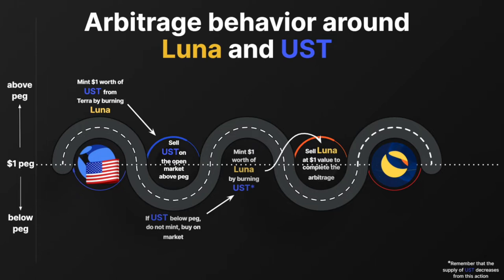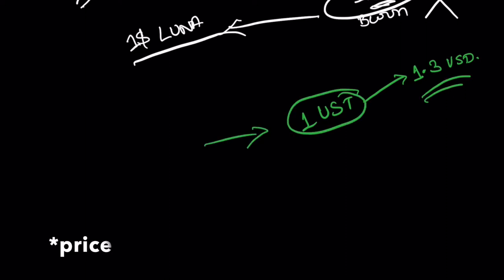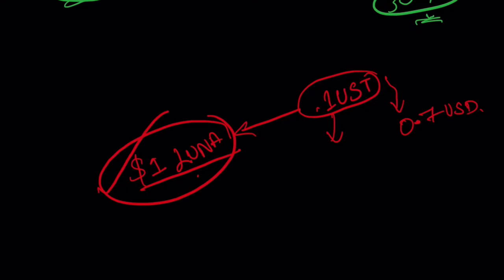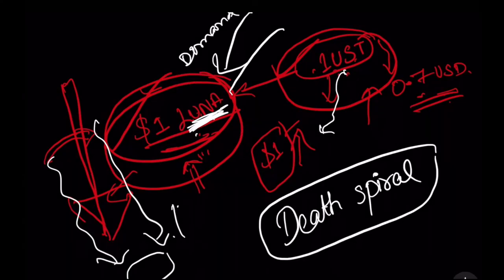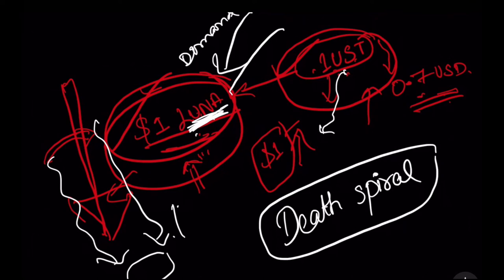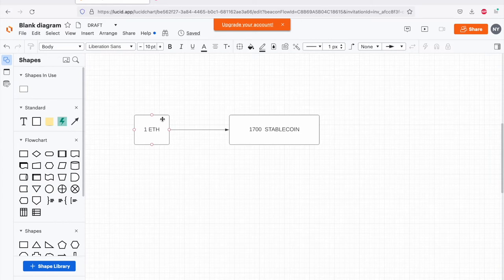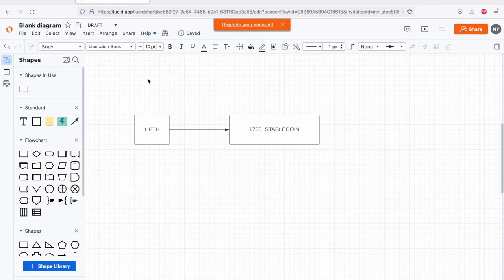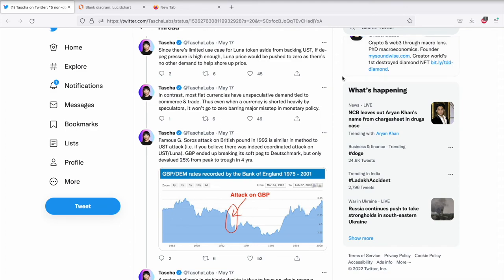Why Algo stablecoins dont work | Why Terra Luna crashed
Timestamps:
0:00 Intro
0:10 How UST maintains its peg on Terra blockchain
6:38 How stablecoin biz works and causes for luna crash

Some Books worth your time:
Mastering Bitcoin
Mastering Ethereum

Ethereum / Polygon Address:
0xcA9d39e13A282E2AD438d922BAA3dbF7A8106597